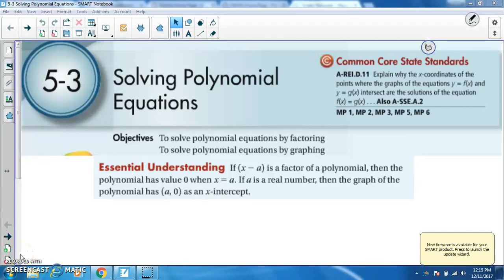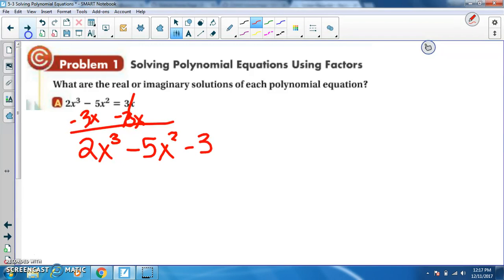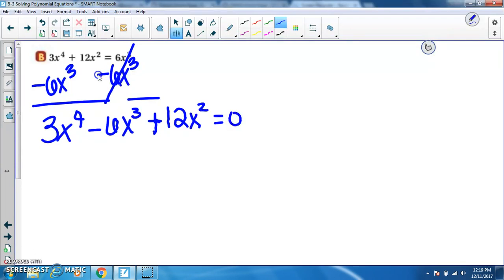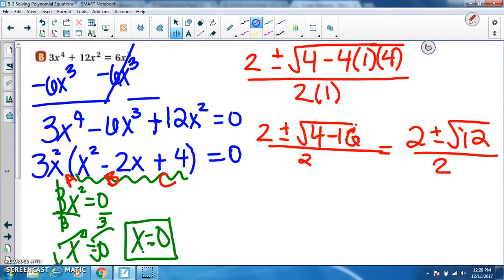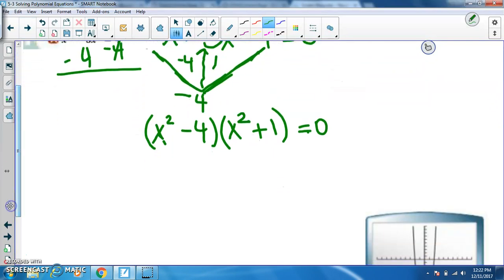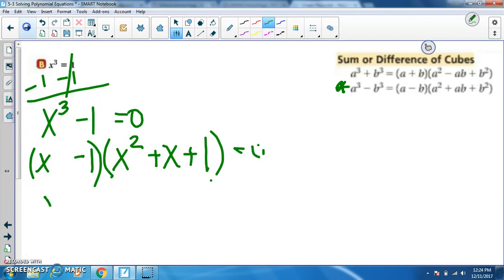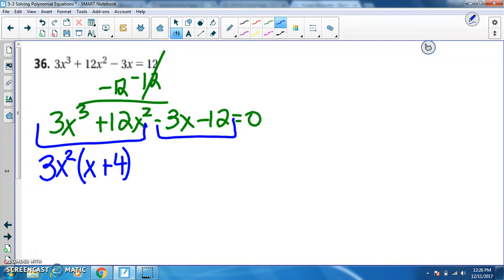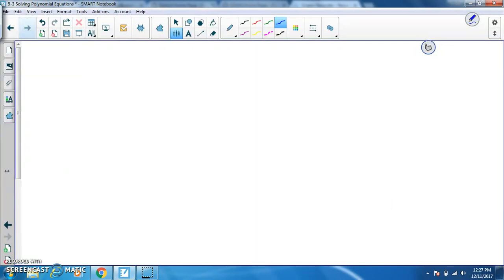5-3 Solving Polynomial Equations